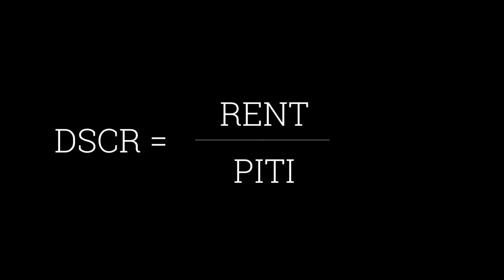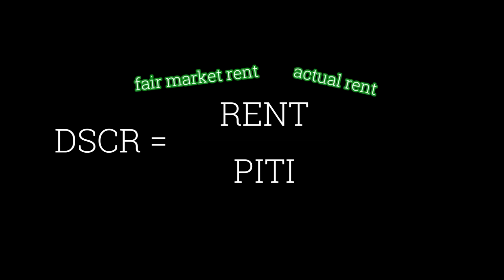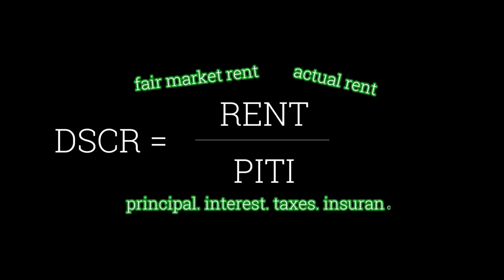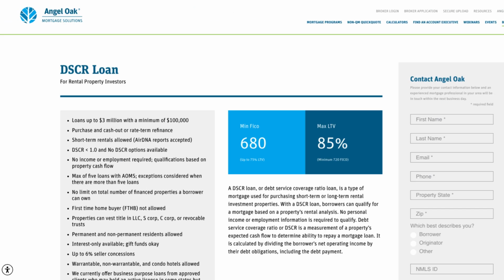DSCR Loan Complete Guide for Real Estate Investing (2024)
In this video, you'll discover the in's and out's of DSCR loans.

Time Stamps...
0:40 - What are DSCR loans?
2:22 - Who are DSCR loans for?
4:42 - How to qualify for DSCR loans?
9:45 - What are the Pros and Cons of DSCR loans?
11:15 - Where to find DSCR lenders?